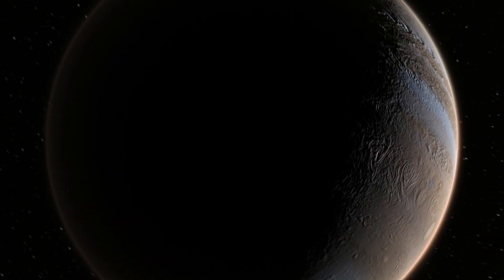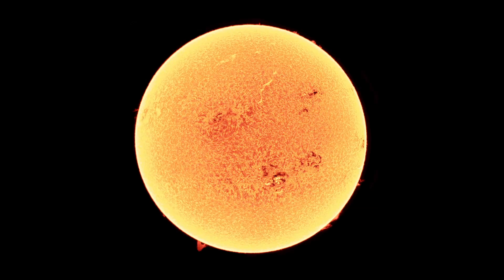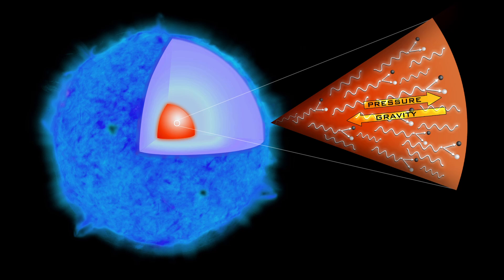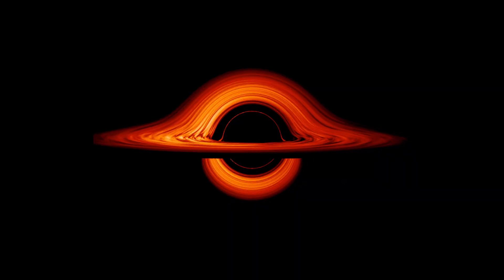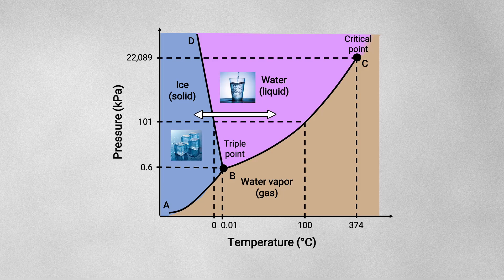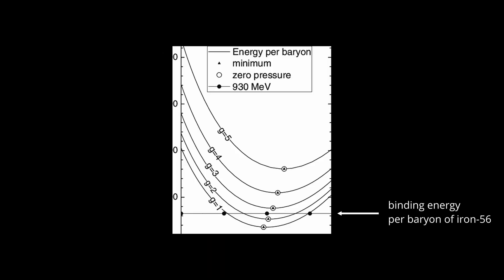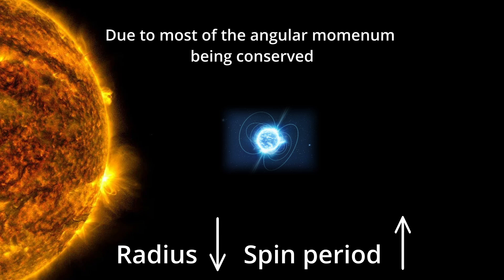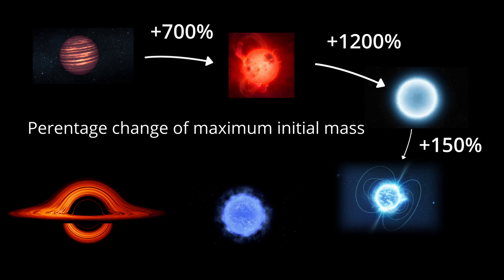The rarest objects in the Universe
A video on what you could call the "overpromise" of quark/strange stars. It is a bit of a different video than the first one but I still hope that you enjoy it.

Firstly I would like to thank everyone for the love you have shown my first video, any expectations that I had set for it were very quickly surpassed.

This one did take a bit longer than expected but I hopefully as I become more familiar with the software I'm using, I aim for more frequency and consistency.

I changed the logo due to some comments about it making the channel look AI, let me know if this is better or just go back to the original.

As always I welcome your feedback.

Thank you everyone and I hope you stick around for the next one, much love.